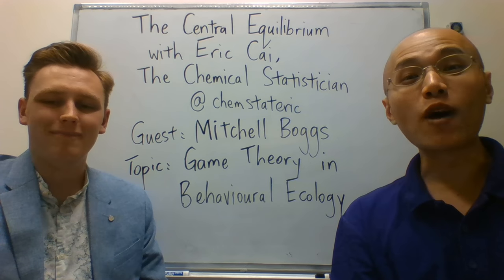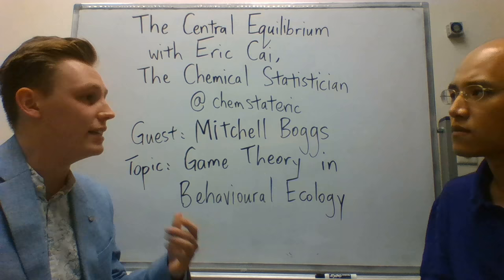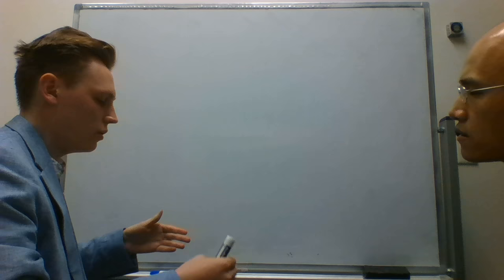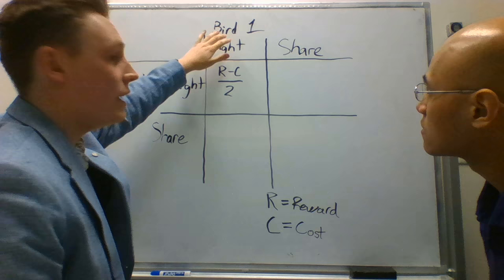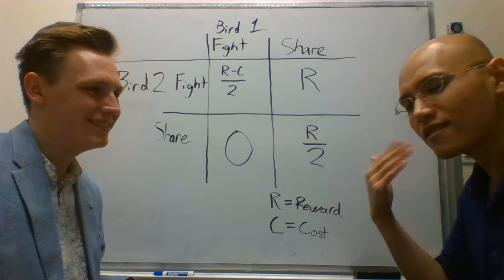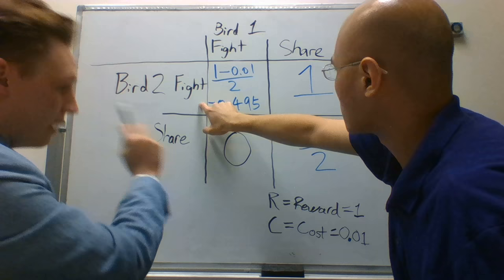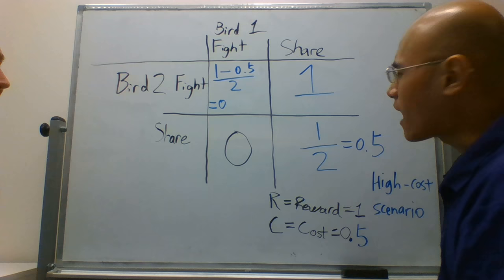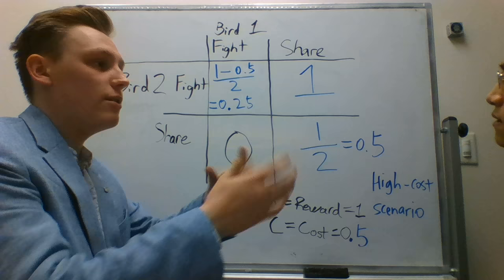Mitchell Boggs on Game Theory in Behavioural Ecology | The Central Equilibrium | Episode 8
In this episode of "The Central Equilibrium", Mitchell Boggs talks about how game theory can explain some seemingly disadvantageous behaviours in behavioural ecology.  He uses 2 examples to illustrate this:
- one on fighting vs. sharing food
- one on staying to take care of offspring vs. pursuing new mates to produce more offspring

Mitchell recommends the book "Are We Smart Enough to Know How Smart Animals Are?" by Frans de Waal.

You can watch all episodes and highlight clips of "The Central Equilibrium" on its main page.

Visit Eric Cai's YouTube channel to watch all of his video tutorials and all videos of "The Central Equilibrium"!